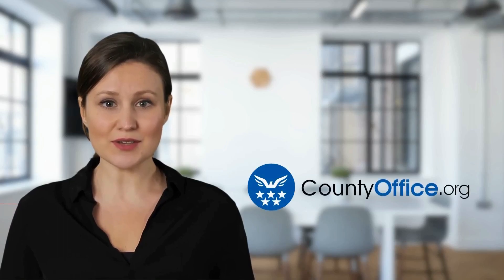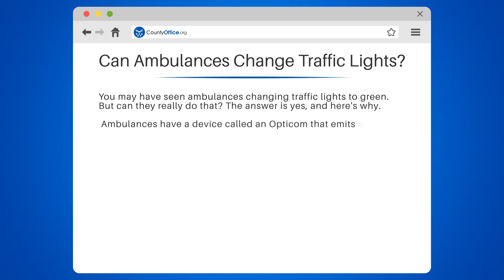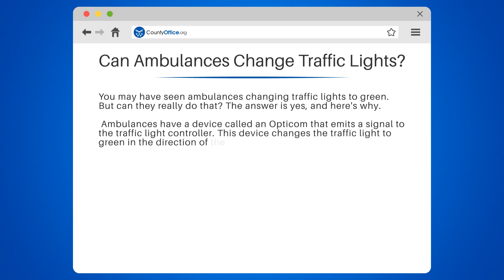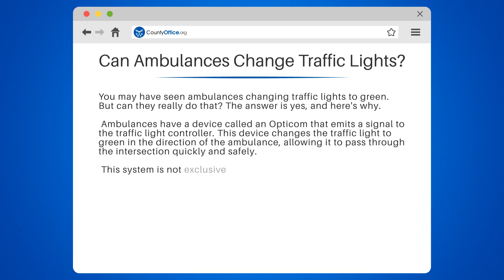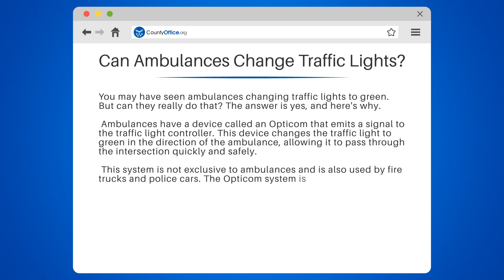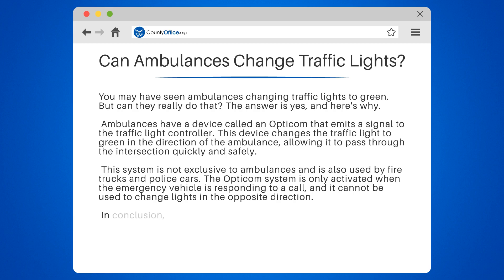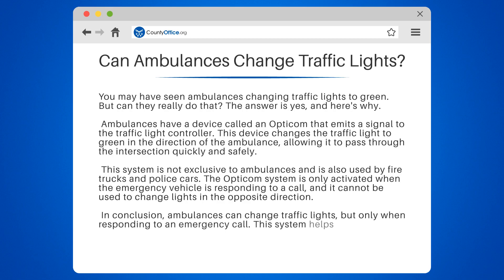Can Ambulances Change Traffic Lights? - CountyOffice.org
Can Ambulances Change Traffic Lights? Did you know that ambulances can change traffic lights? In this video, we'll explain how it's possible and why it's important.

Ambulances, fire trucks, and police cars all have a device called an Opticom that emits a signal to the traffic light controller, allowing it to change to green in the direction of the emergency vehicle. This system is only activated when responding to an emergency call and cannot be used to change lights in the opposite direction.

By using this system, emergency vehicles can reach their destination faster and more efficiently, potentially saving lives.

If you want to learn more about traffic laws and tickets, visit CountyOffice.org/Traffic-Tickets. And for more information on road safety and emergency response, check out the Federal Highway Administration at FHWA.dot.gov.